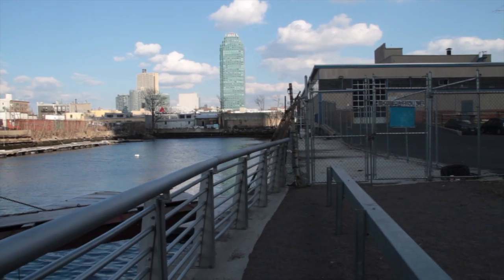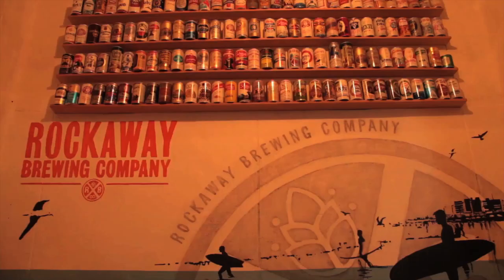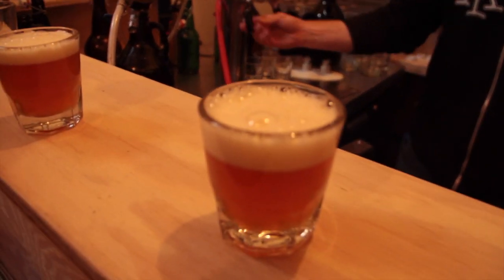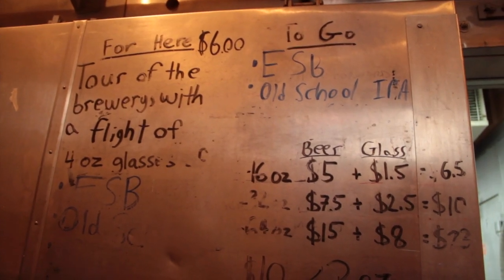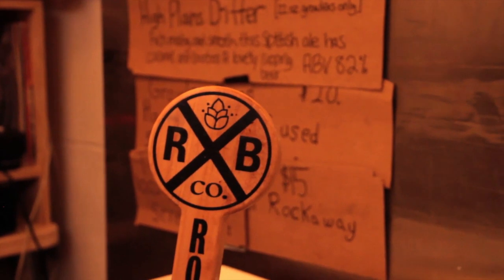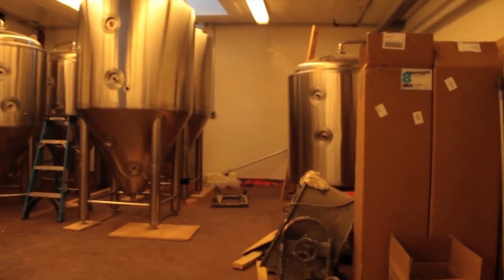NYC BREWERY TOUR: Rockaway Brewing Company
On episode 2, Eat This NY's Brian stumbles upon Meredith from Beerded Ladies doing some research for Urban Oyster's NYC Brewery Tour when he makes a wrong turn. The research involves drinking lots of Rockaway Brewing Company's traditional and high quality beers. Perfect for a day at the beach.

Visit Rockaway on Urban Oyster's NYC Brewery Tour: nycbrewerytour.com